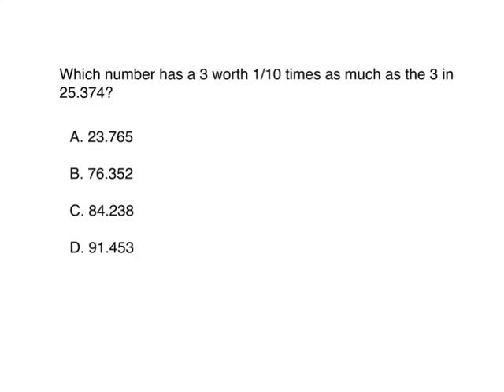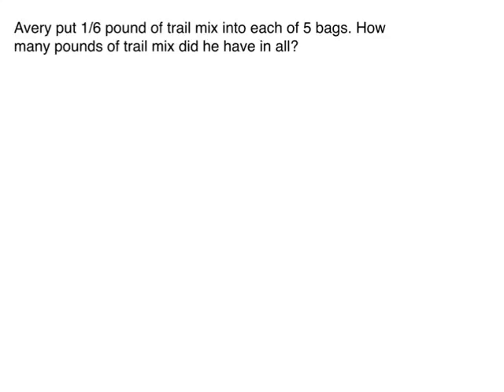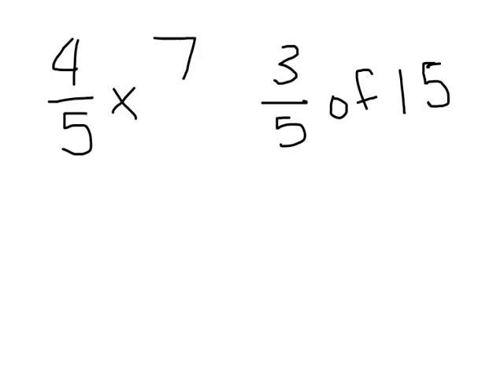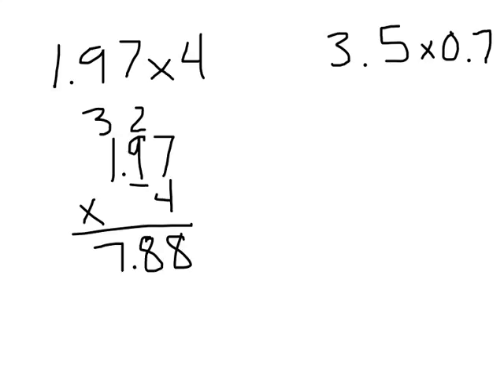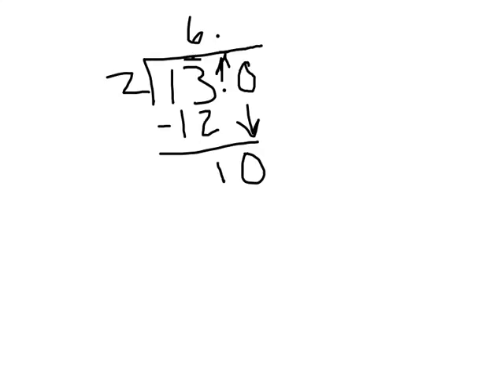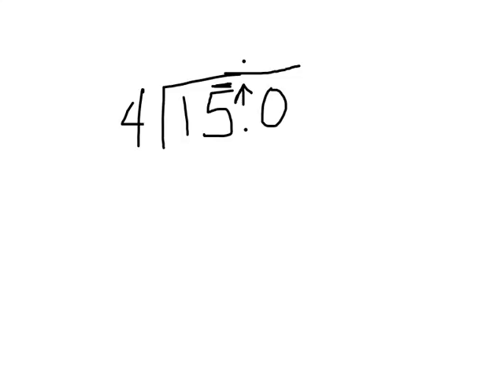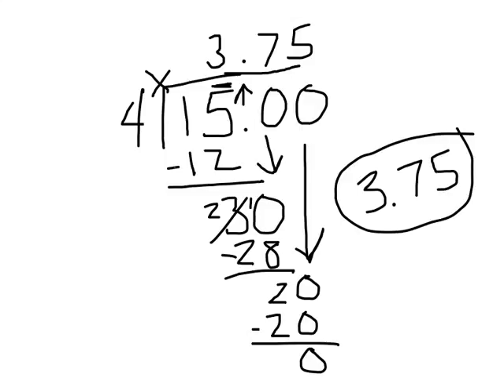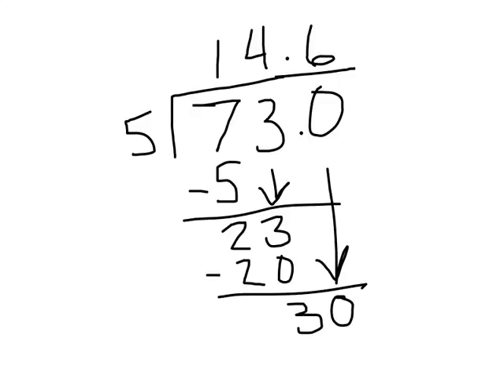4.17 - Divide with Decimal Quotients